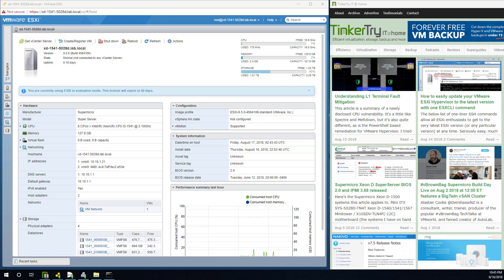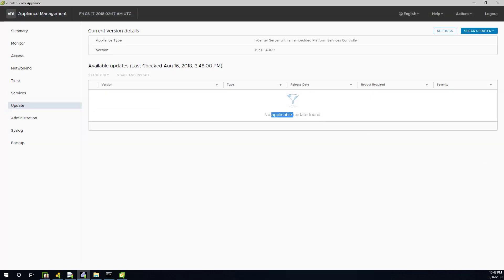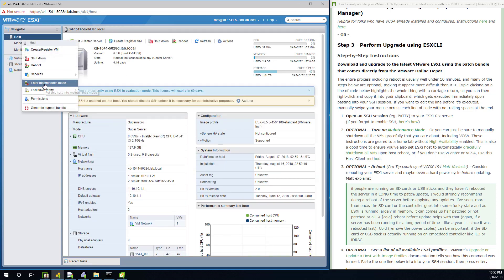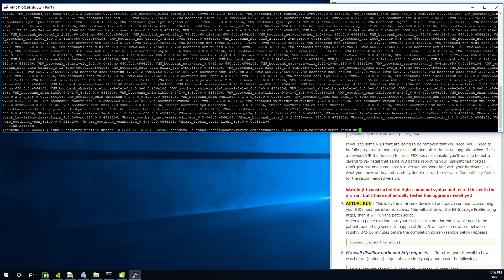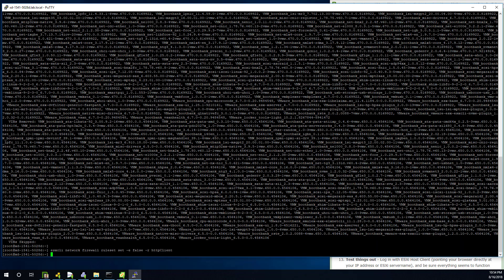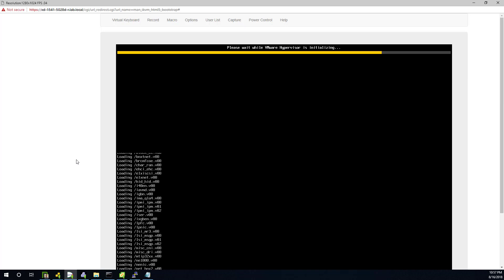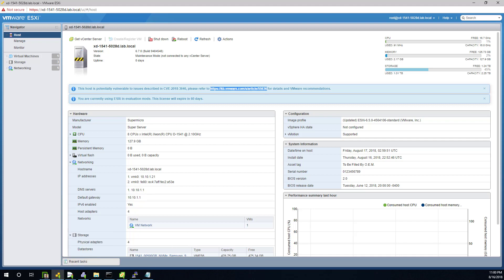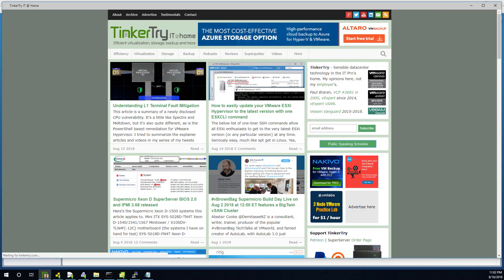How to update any VMware ESXi Hypervisor to the latest using ESXCLI for easy download and install